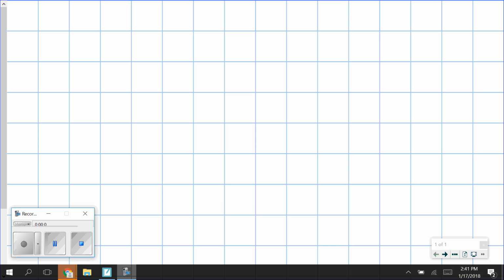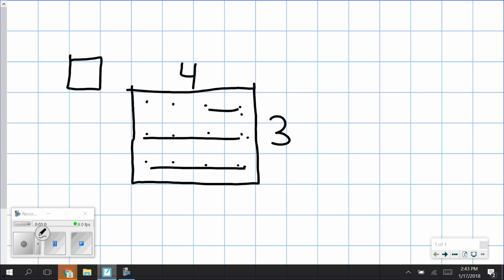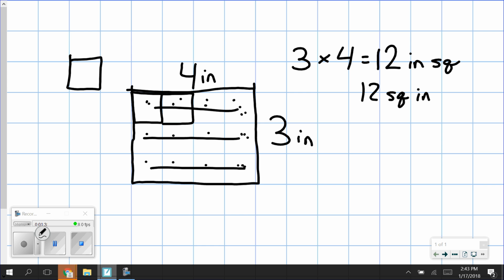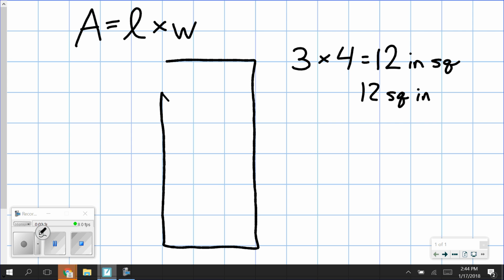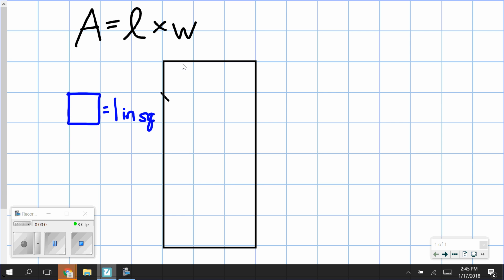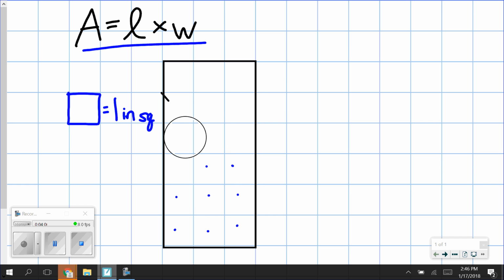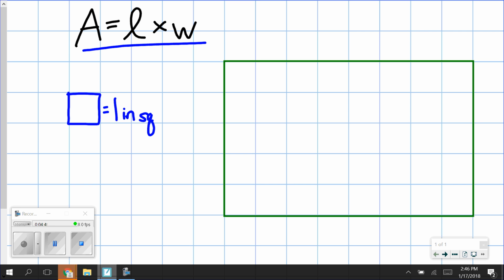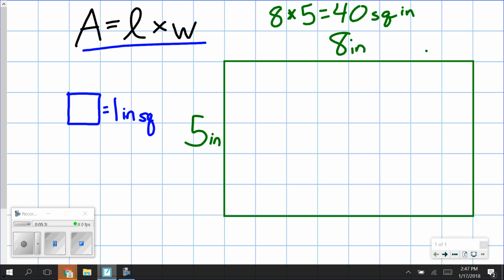3.MD.5, 6 & 7 Area Intro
Introduction to what area is and how to find it.